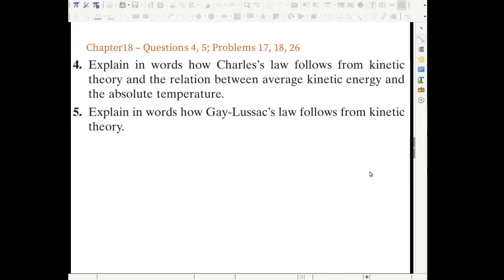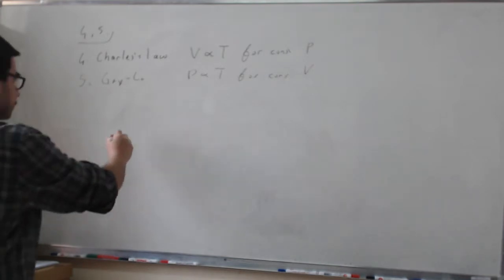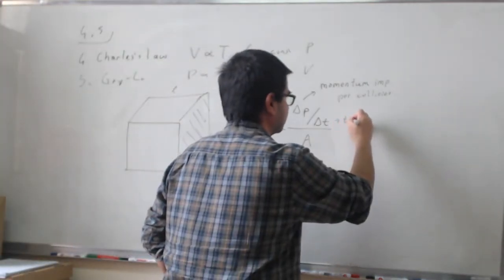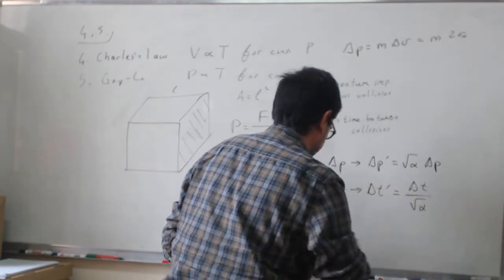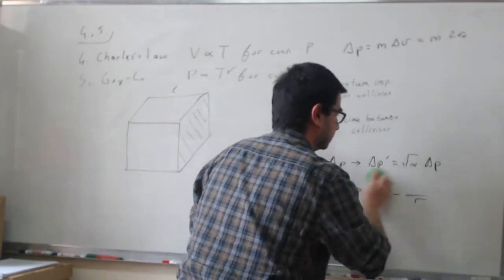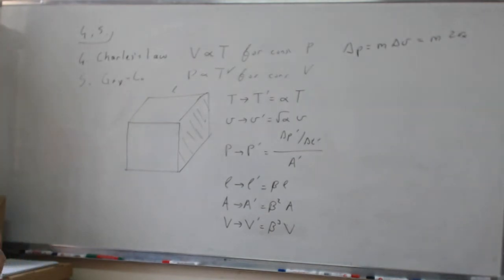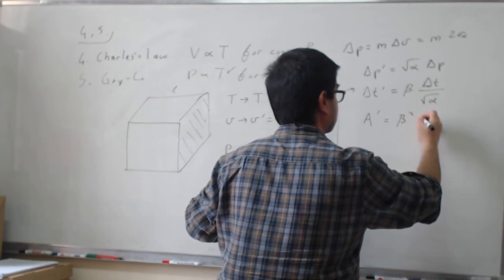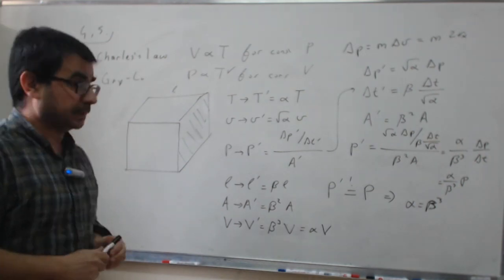Giancoli Chapter18 Questions 4 and 5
Questions 4 and 5 from Chapter 18 of Giancoli, Physics for Scientists and Engineers (4th edition).
The questions ask for verbal response, but here I provide a quantitative solution.